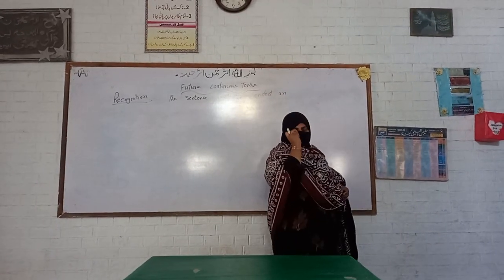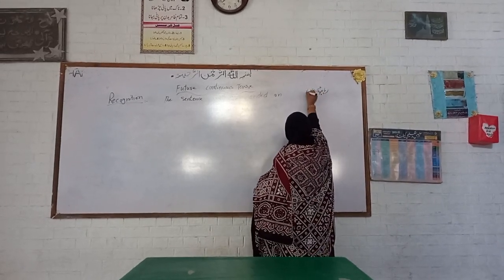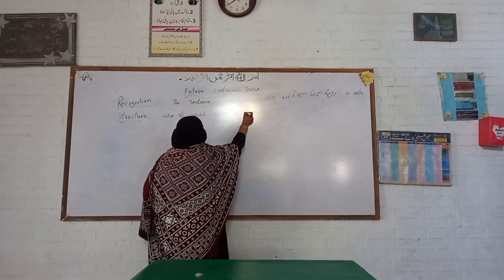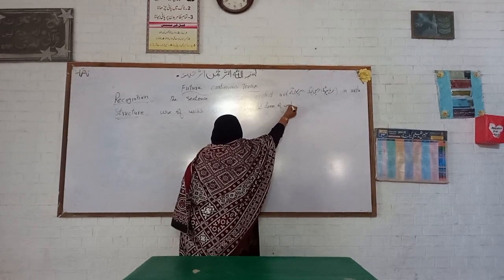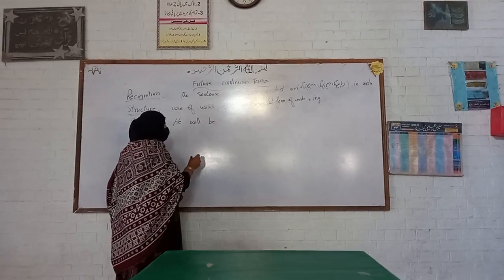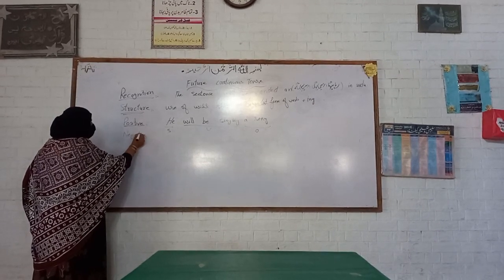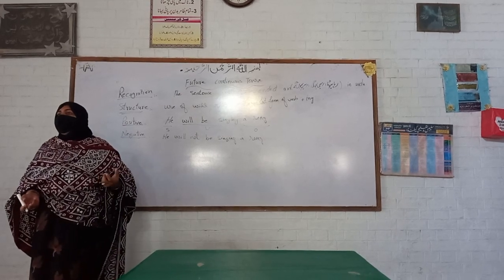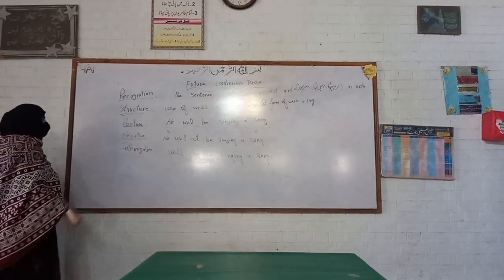future continuous tense